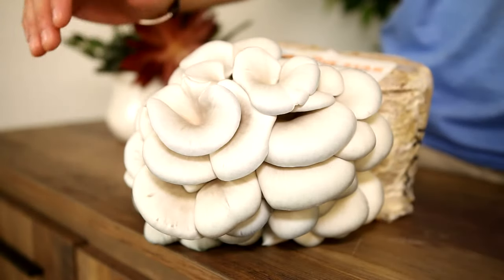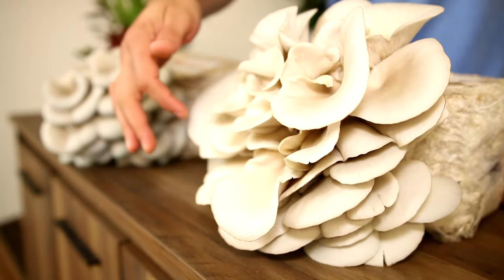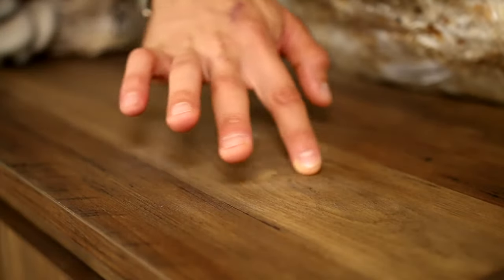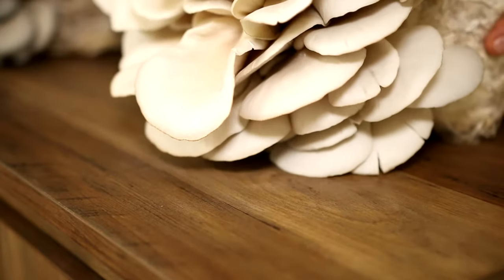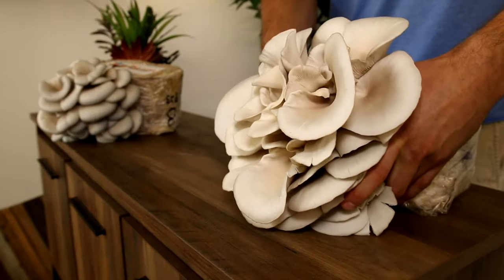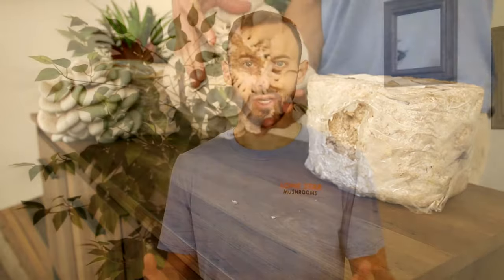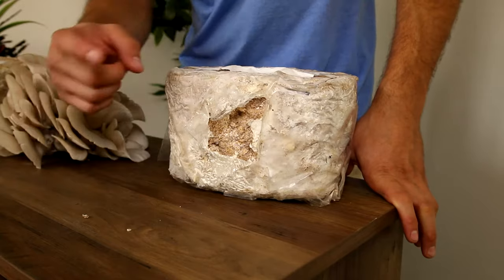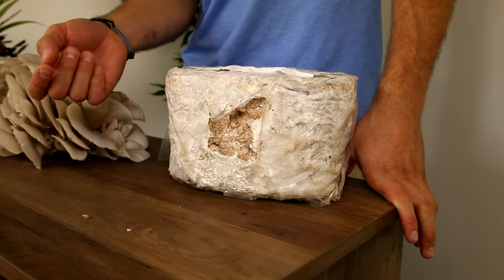Blue Oyster Grow Kit - Step 2 (When To harvest)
In this video we will show you when its time to harvest, how to harvest, how to store your mushrooms, and how to potentially get a second flush from your kit